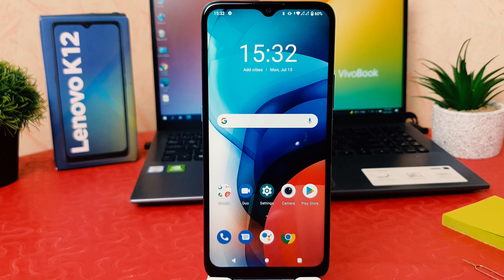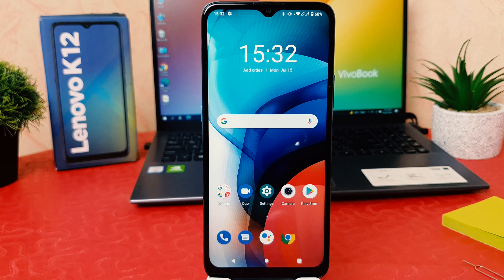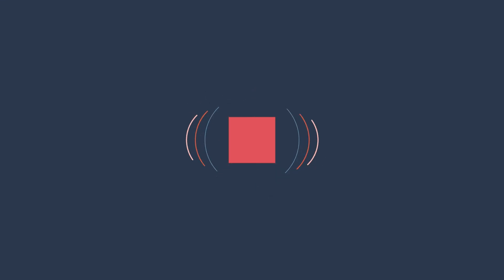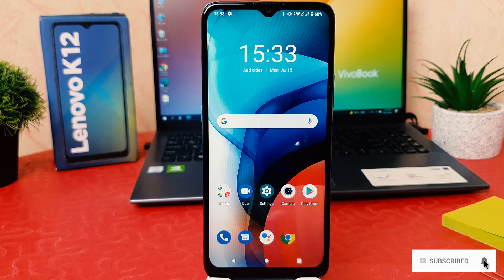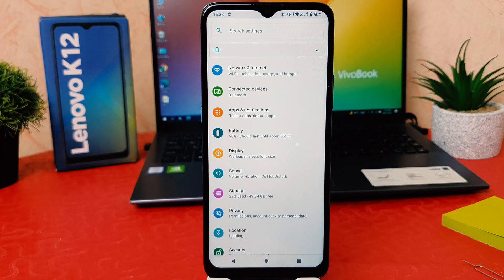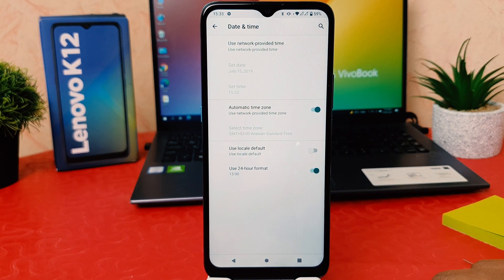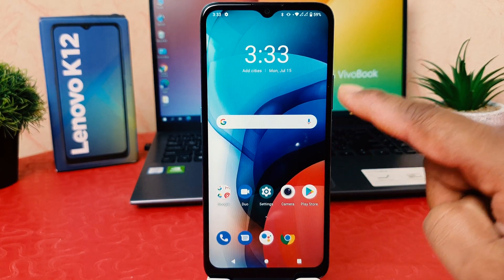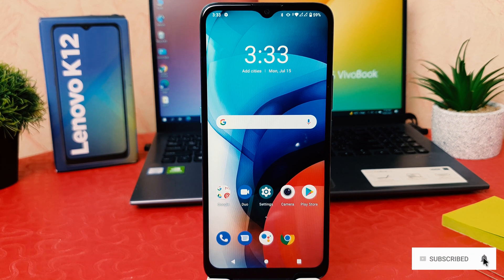How to Change 24 Hours Time Format in Lenovo K12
In this video i am going to share with you how to change 24 hours time format in Lenovo K12